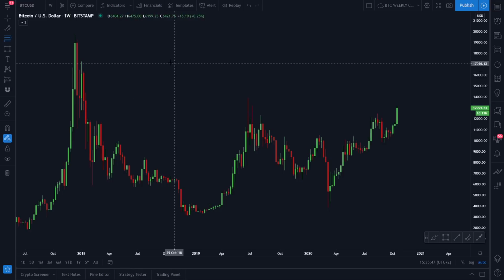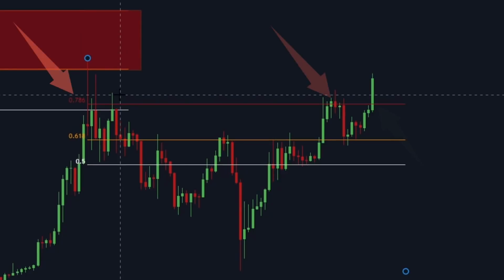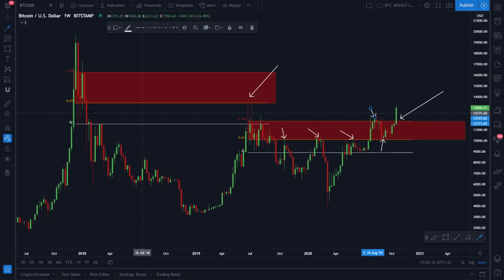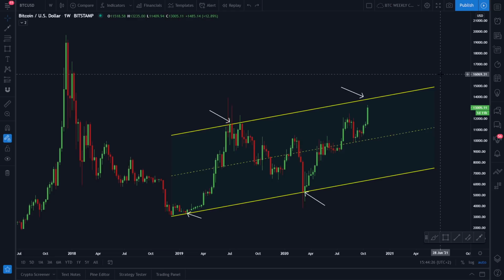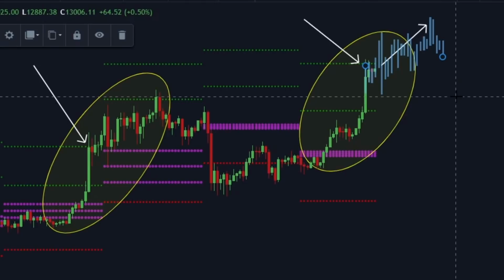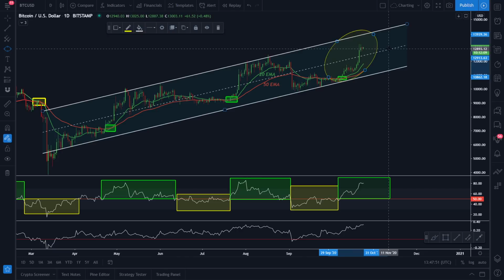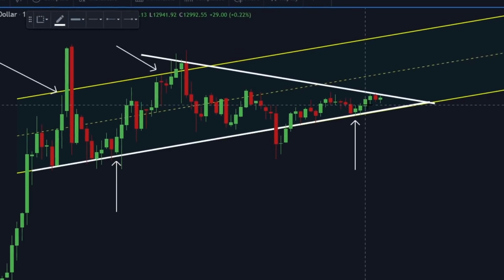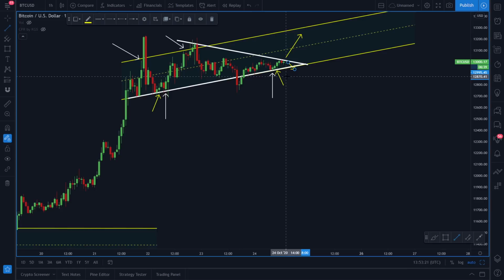BITCOIN BREAKING OUT RIGHT NOW!!!!! [this is my target for now!!!!]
BITCOIN BULLRUN HAS STARTED.

*** JOIN FREE CPT VIP TRADING CHANNEL:***

2)🔶 Deposit 0.03 BTC minimum

3) 🔶DM me your UID on Telegram ( In "Account & Security" you'll find the UID)

⏰ Time Stamps ⏰
0:00 BITCOIN FIBONACCI BREAKOUT
3:34 BITCOIN MONTHLY CPR SCENARIO.
5:04 BITCOIN BULLISH MA's, RSI & CMF.
6:00 BITCOIN SYMETRICAL TRIANGLE + ASCENDING CHANNEL